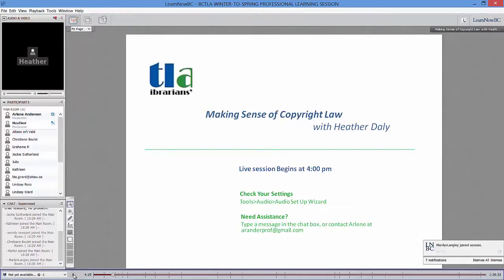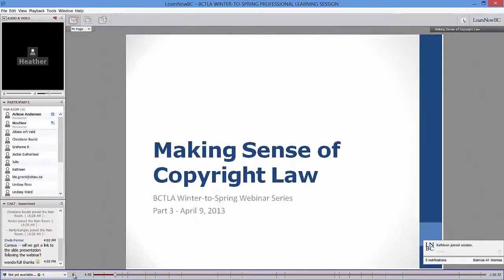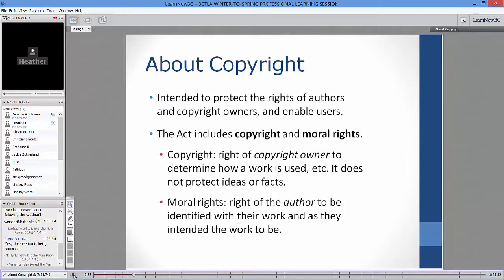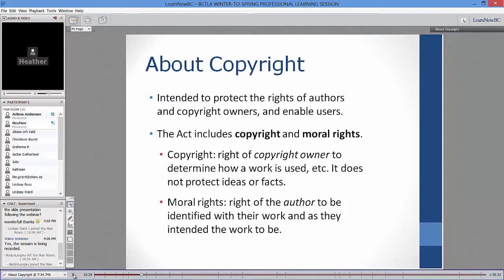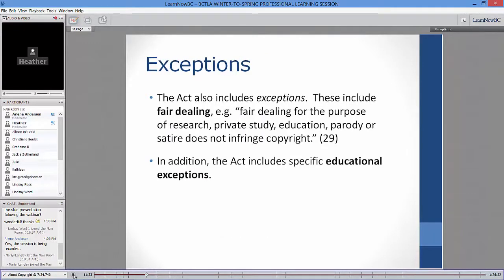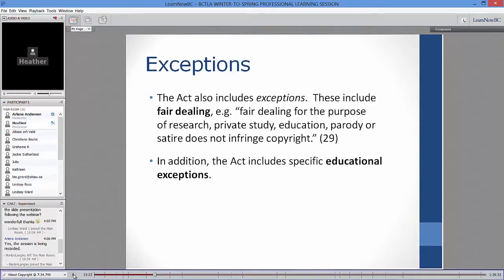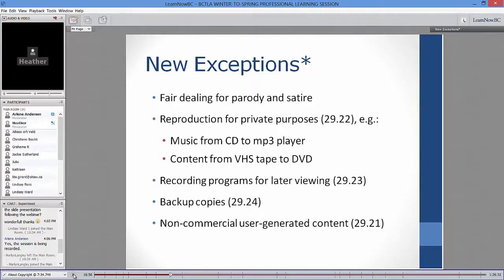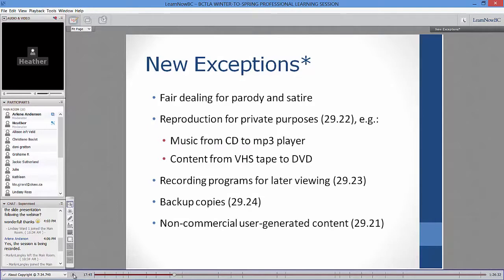Making Sense of Copyright Law - April 9, 2013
Last July, the Supreme Court of Canada clarified the provision of “short excerpts” in schools and on November 7, 2012, new copyright legislation was enacted.  So, what’s new?  Can you remix content to create new content?  What about showing films to students?  In this session, find out more about how the changes and clarifications may affect K-12 education.  Please note: the information provided and discussed in this session does not constitute or replace legal advice.

Presenter: Heather Daly, Coquitlam School District